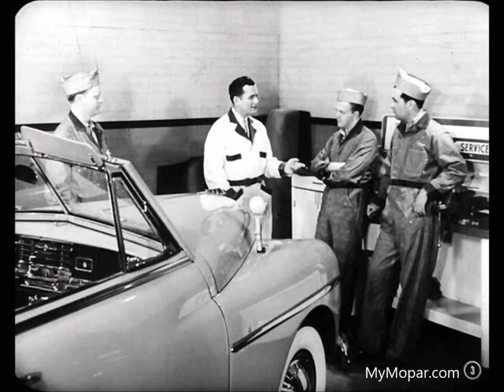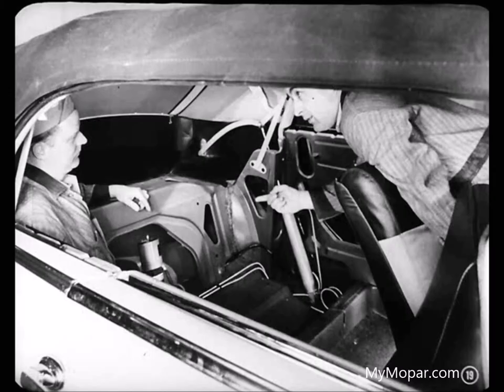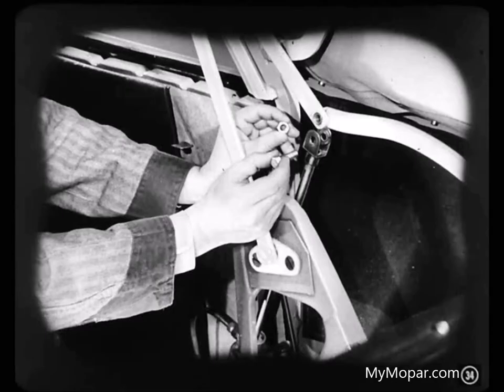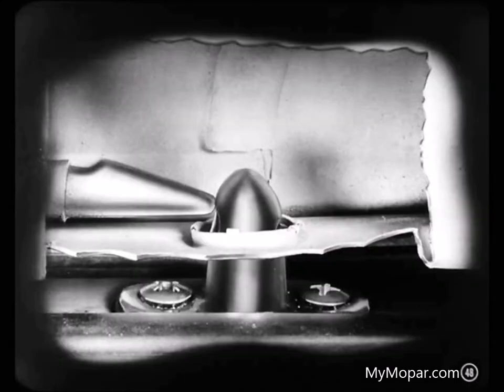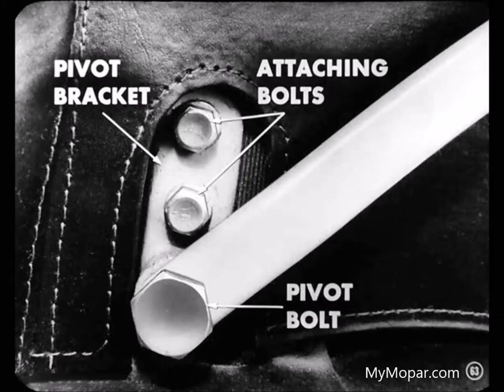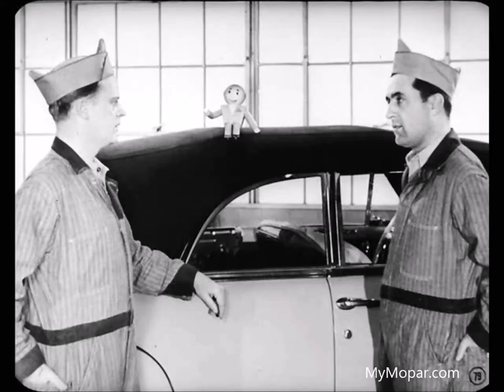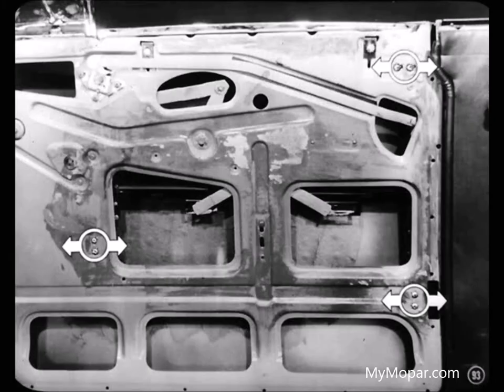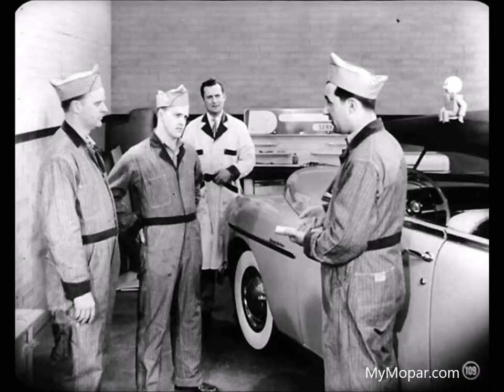Chrysler Master Tech - 1950, Volume 3-8 Convertible Tops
MyMopar.com